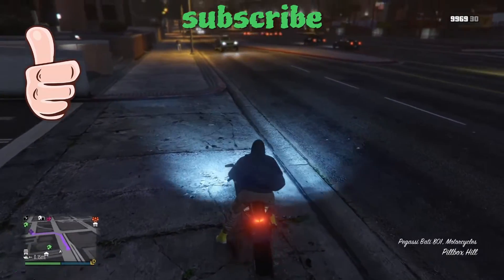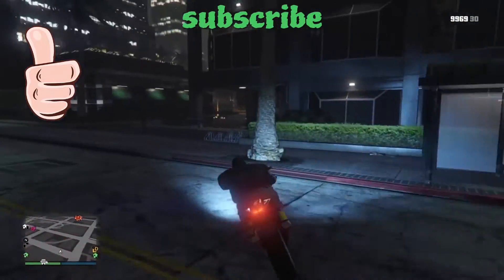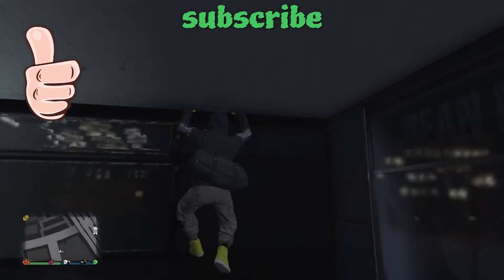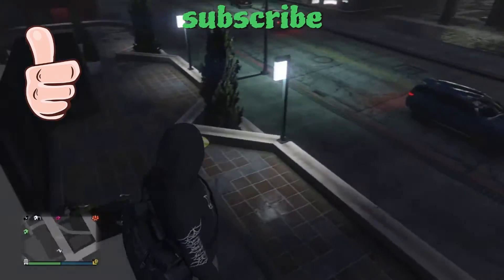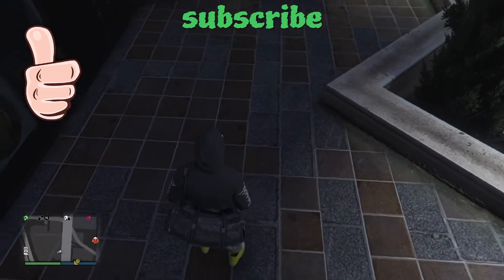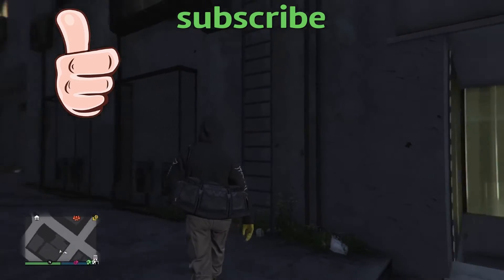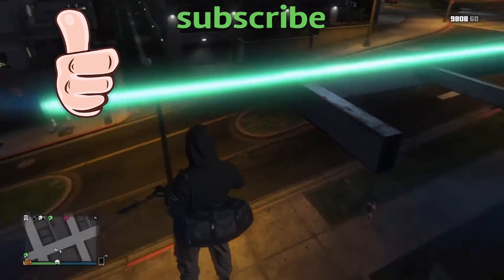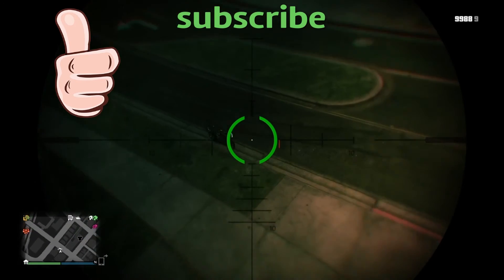TOP 2 WORKING WALLBREACHES GTA 5 ONLINE ( ALL CONSOLES INCLUDING LAST GEN)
I created this video with the YouTube Video Editor HEY GUYS TODAYS VIDEO IS THE TOP 2 WORKING WALLBREACHES FOR GTA 5 ONLINE CURRENTLY WORKING FOR ALL CONSOLES INCLUDING LAST GEN.